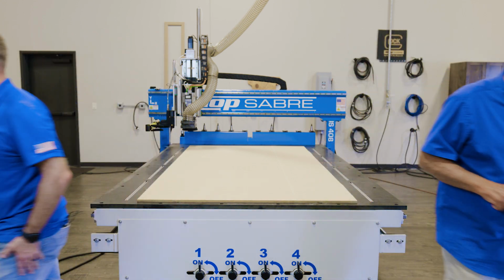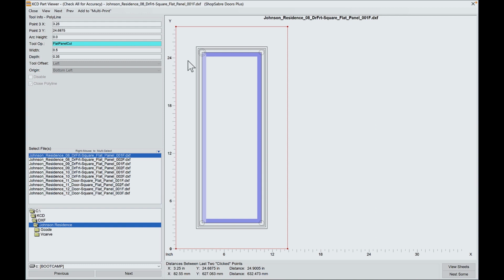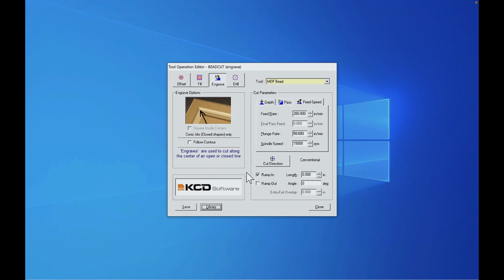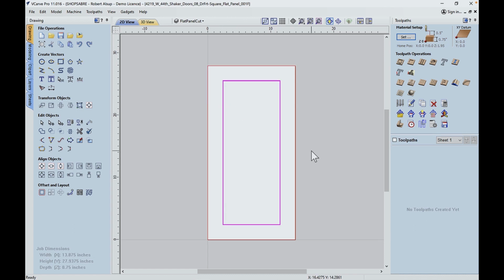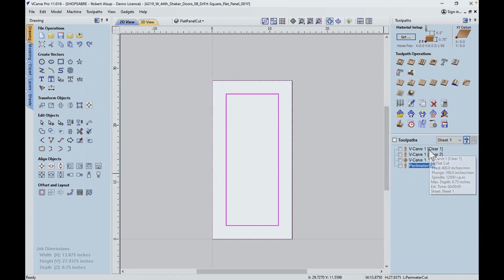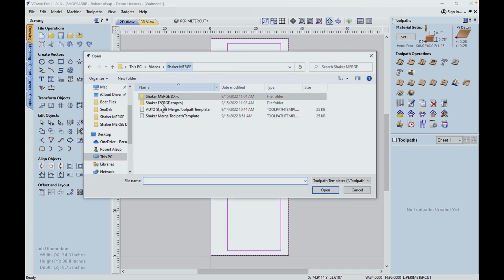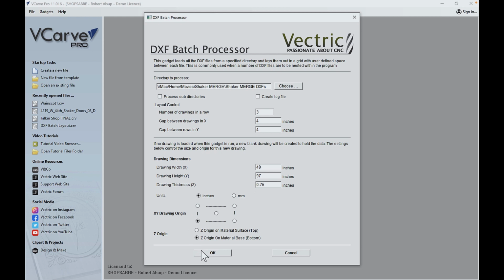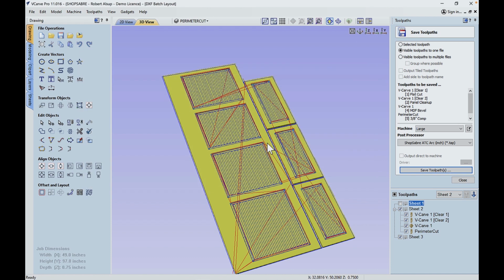MDF Wainscoting with CNC | KCD to @vectric VCarve Workflow Part 1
How do you go from design software to CNC-ready parts for wainscoting?

In Part 1 of this series, we walk through the process of designing MDF wainscoting using KCD software and preparing it for CNC machining in VCarve Pro.

This workflow is commonly used by cabinet and millwork shops looking to streamline production and improve consistency.

In this video:
Designing wainscoting in KCD
Preparing files for export
Bringing designs into VCarve Pro
Setting up for CNC machining

Why it matters:
A smooth workflow between design software and CNC machining reduces errors, saves time, and improves overall production efficiency.

We feature cutting in different materials such as wood, plastic, aluminum, and other various steels.